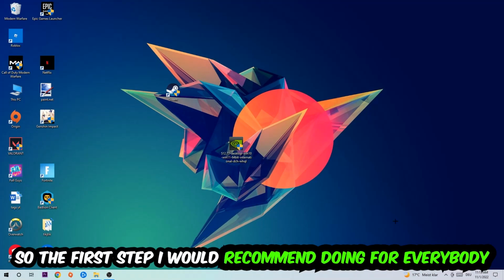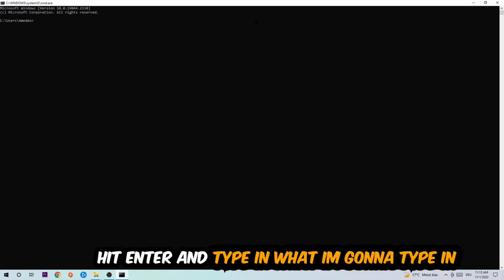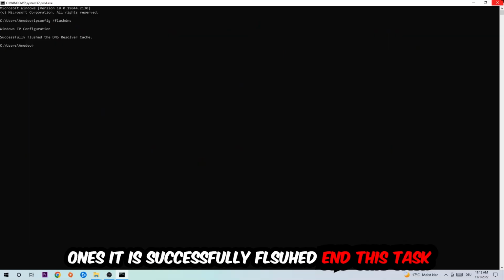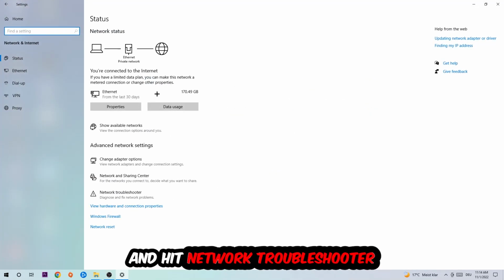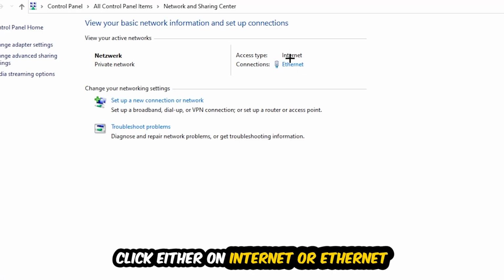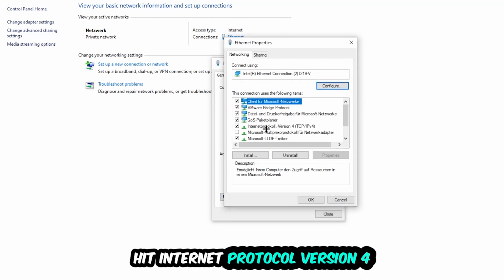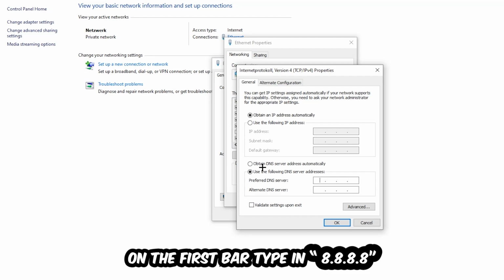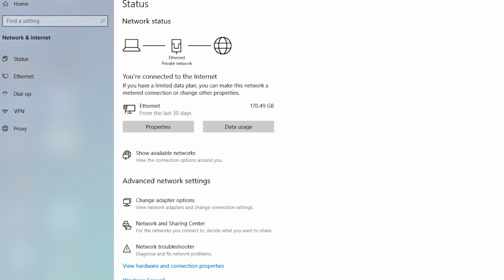Valorant – How to Fix Can't Connect to Server – Complete Tutorial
how to fix Valorant cant connect to server fix,
how to fix Valorant cant connect to server pc,
how to fix Valorant cant connect to server ps4,
how to fix Valorant cant connect to server ps5,
how to fix Valorant server error,
how to fix Valorant server connection error,
how to fix Valorant servers,